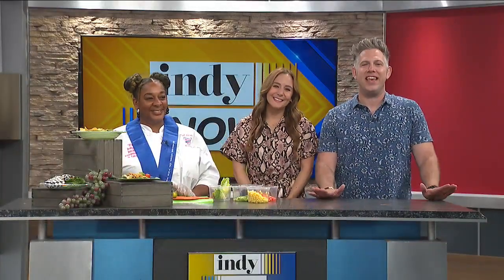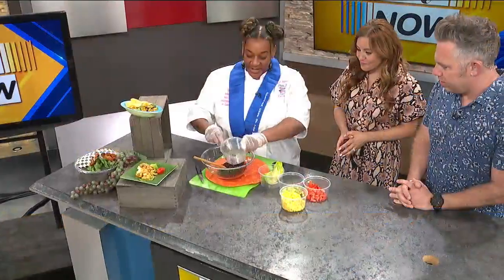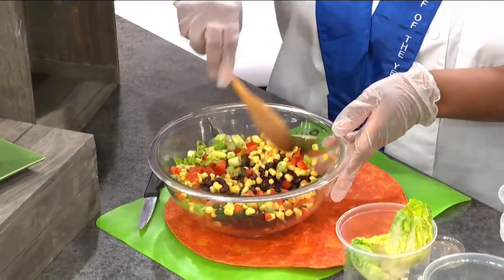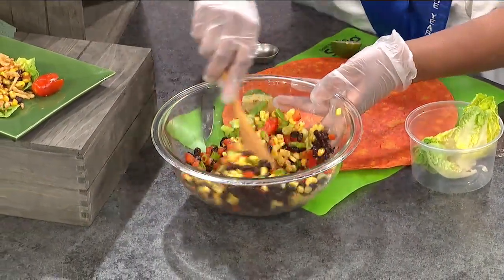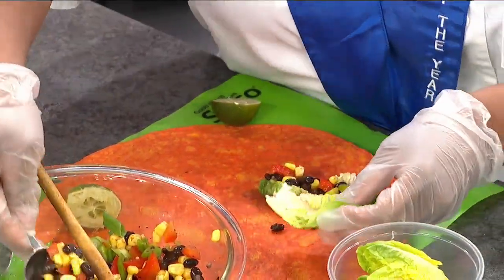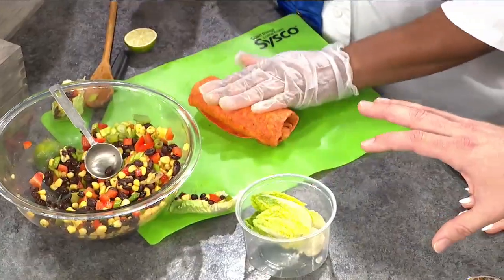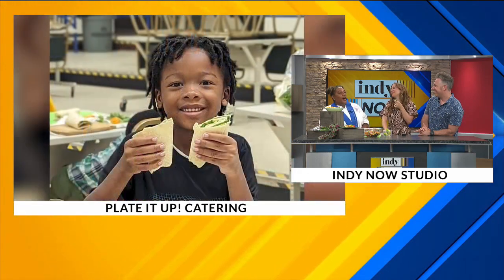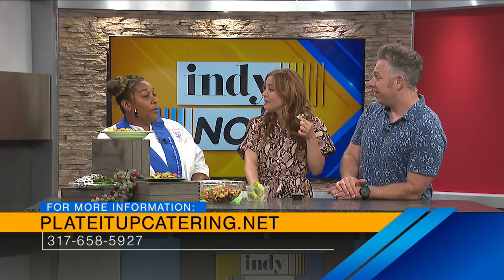Quick, simple, and versatile dish!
Chef Felicia Grady the Owner of Plate It Up Catering stopped by to teach Jillian and Ryan how to make a simple and versatile dish perfect for gatherings, snacking and more!

Chef Felicia is a ServSafe Instructor, a caterer, teaches a Youth Culinary Workshop, and was awarded Chef of the Year in March 2022!

To learn more about Chef Felicia visit plateitupcatering.net.